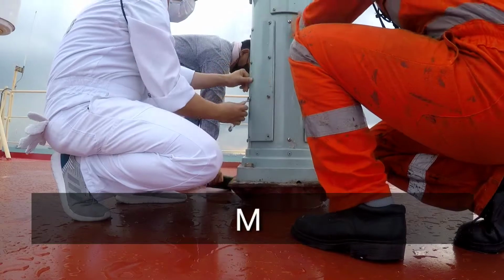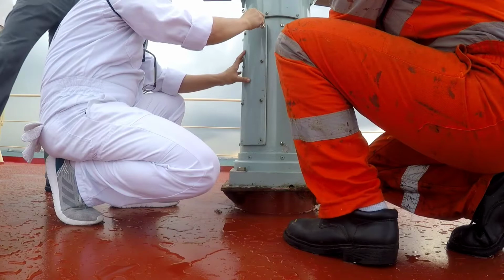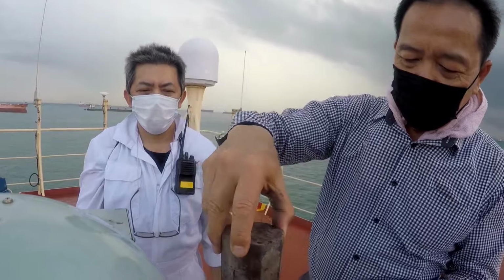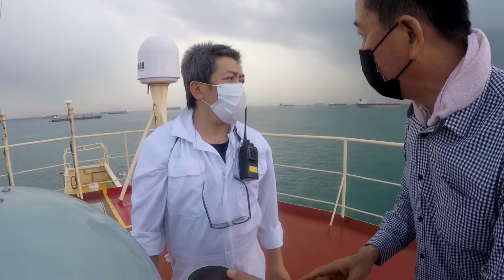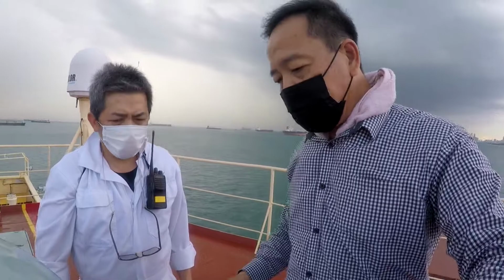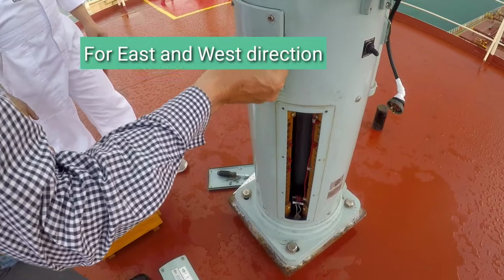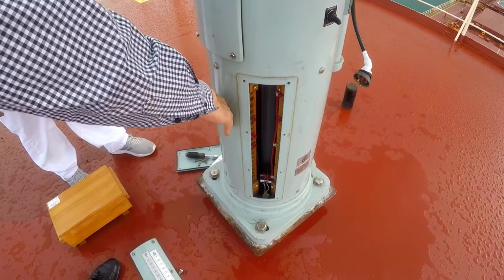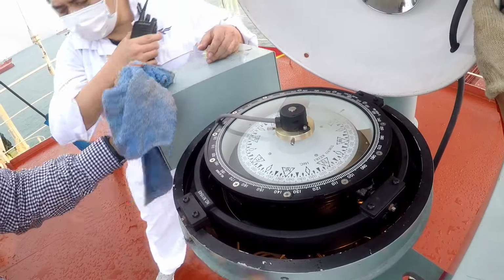HOW TO ADJUST MAGNETIC COMPASS WHILE SHE IS AT SINGAPORE 🇸🇬 l SEAMAN VLOG⚓️🎬🛳🏗🙏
The Magnetic Compass is required by SOLAS 74 as amended, Chapter V Reg. 19 and the HSC Code 1994 and 2000 Chapter 13 paragraph 13.2.

The magnetic compass does not requires electricity for it to perform its function. While the gyro compass needs eletricity in order to point a geograpical cardinal direction. This navigational equipment is essential onboard ship.